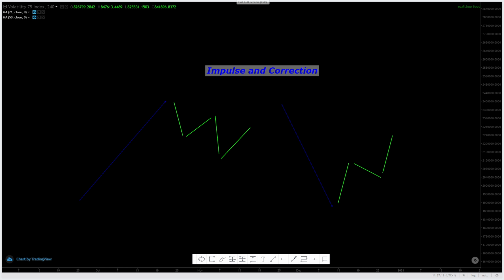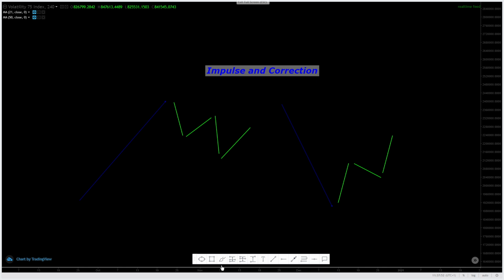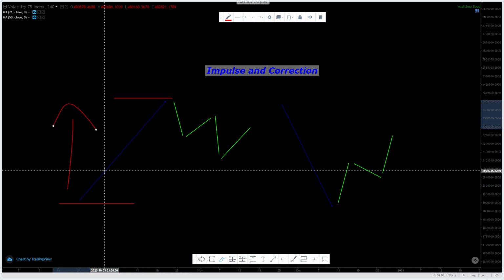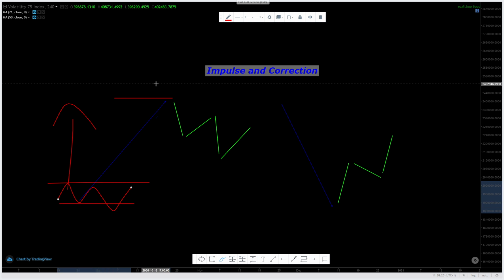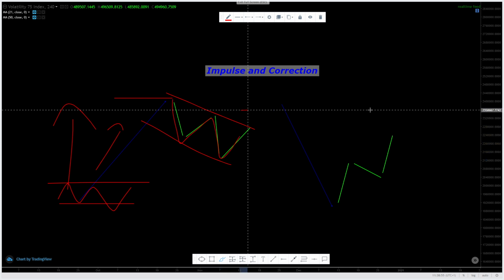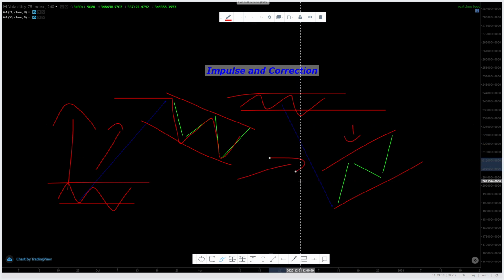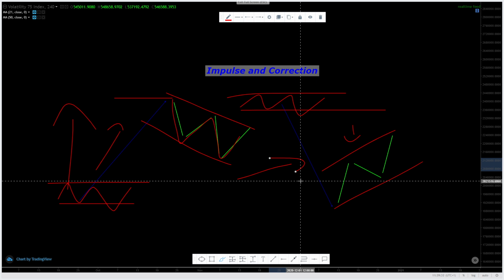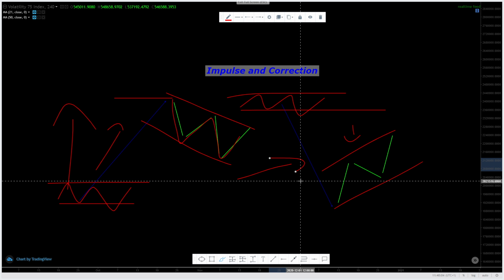9.Impulse and Correction